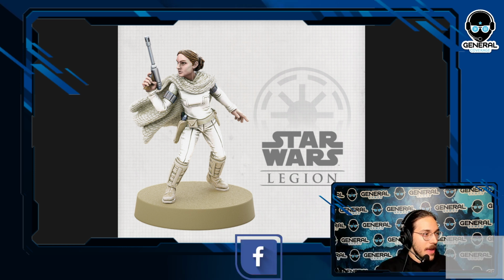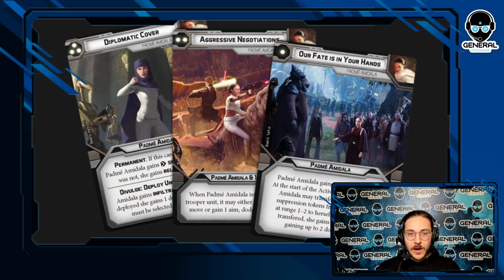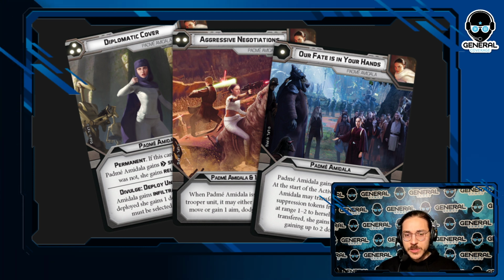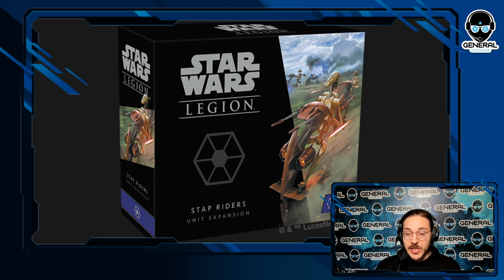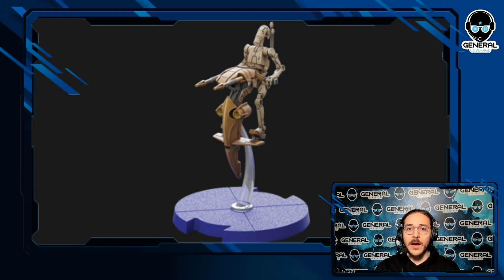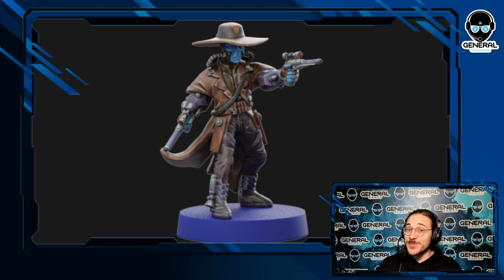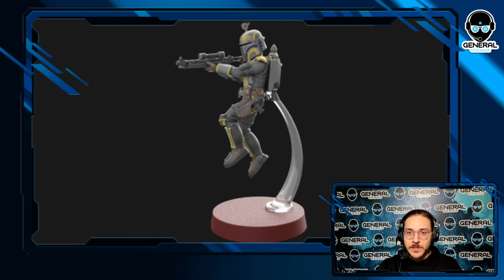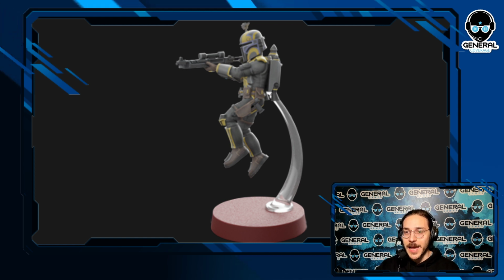Max Reacts: the new Star Wars Legion Models!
Like General Games on Facebook